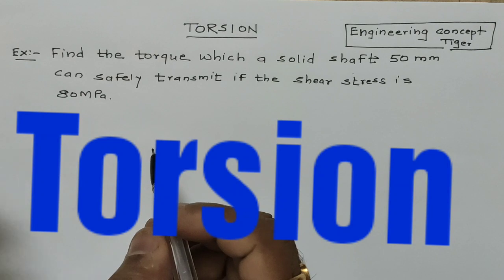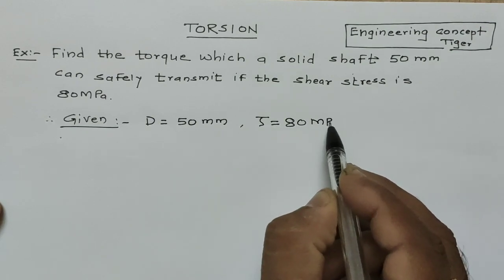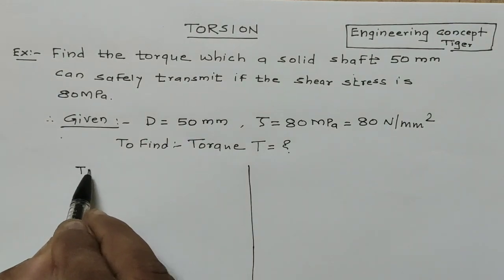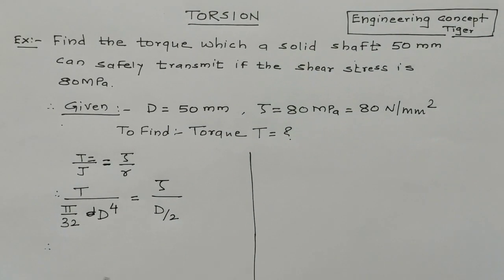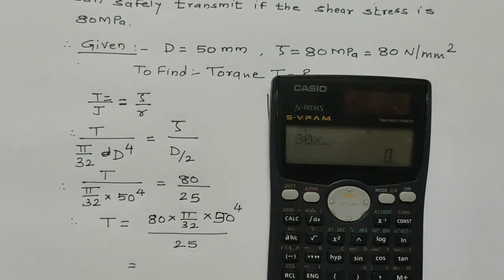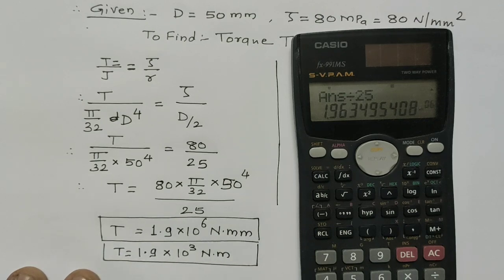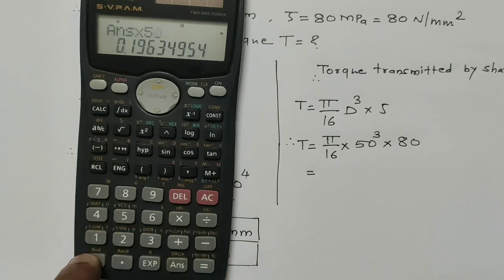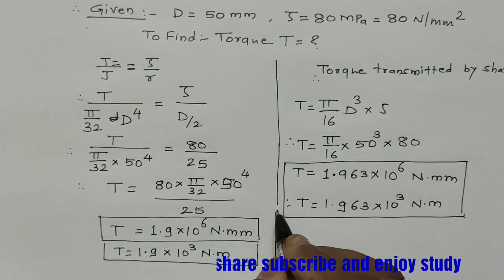How to calculate torsion or twisting moment, SOM, MOS, GATE, JEE, MSBTE, Pune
How to calculate torsion or twisting moment, SOM, MOS, GATE, JEE, MSBTE, SPPU..